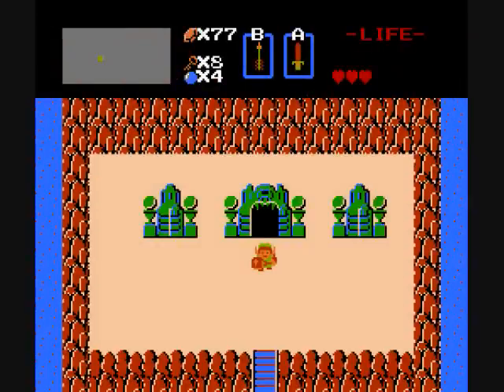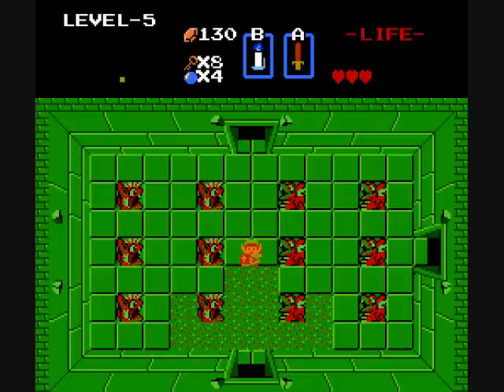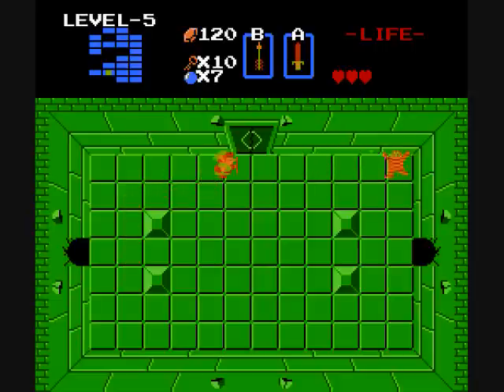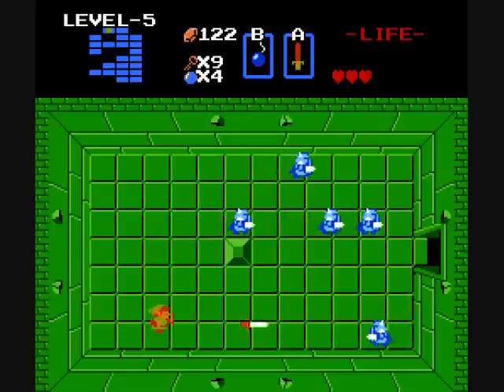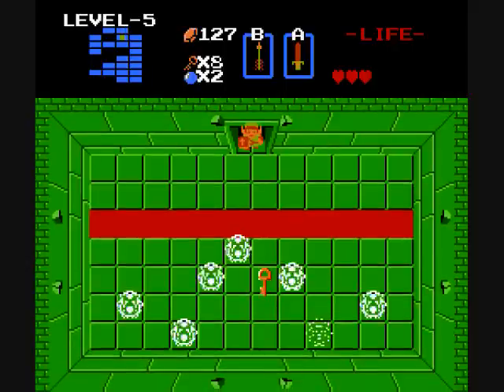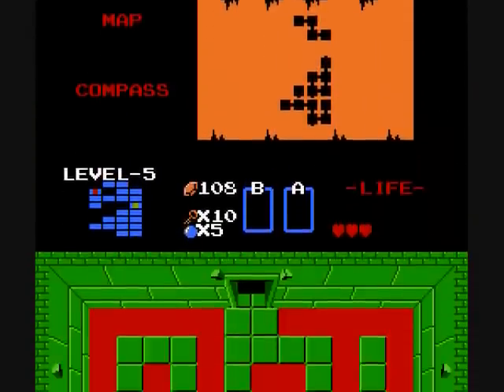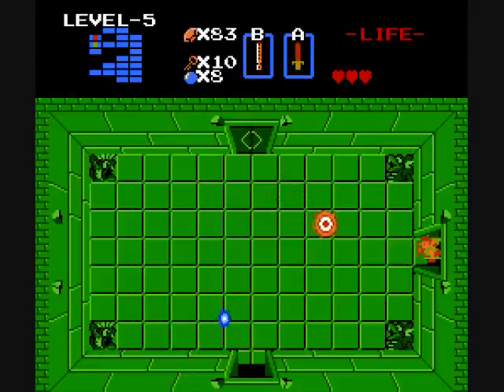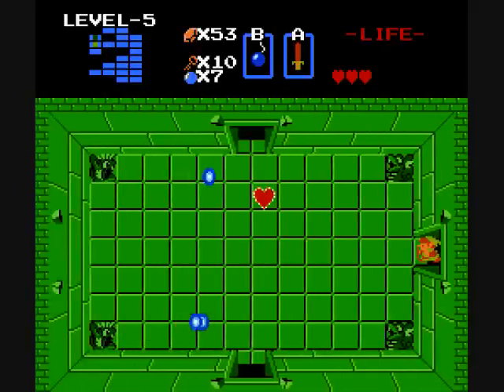The Legend of Zelda : Minimalist Run - Part 5 : Big Lizard in My Backyard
So yeah, this video... this is a big one o.o;  I blame the durability and number of Blue Darknuts...  They are most assuredly a thing.  Aside from them though, the fifth dungeon isn't THAT bad.  Just be careful of most things in this dungeon, as they can do two hearts worth of damage.  Blue Darknuts just feel like the most threatening cases.  Digdogger itself can be a pain as well just due to its speed once it gets going...  Either way though, it's off to get the Recorder and the fifth piece of the Triforce!  We also cover a couple of missed rooms.